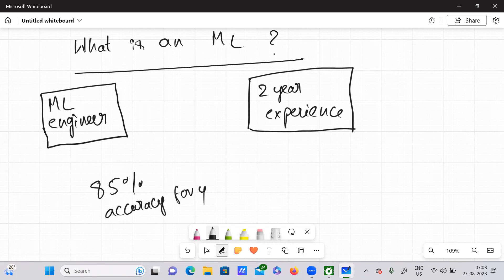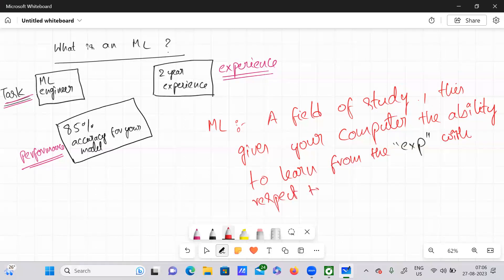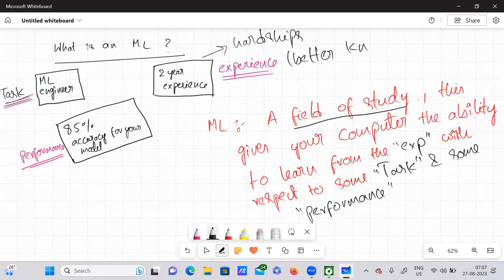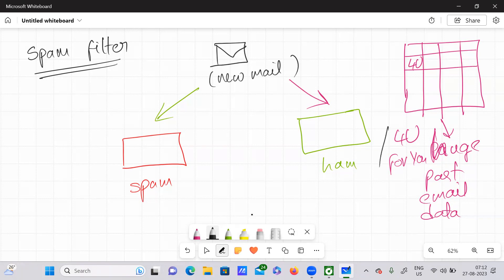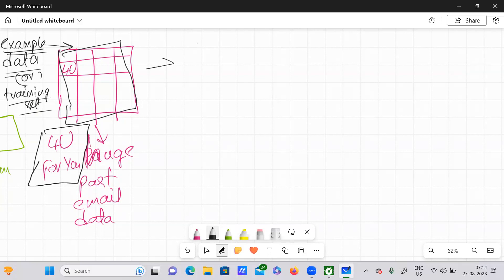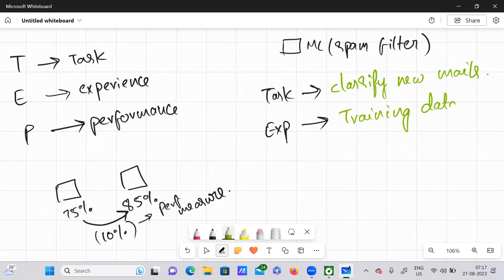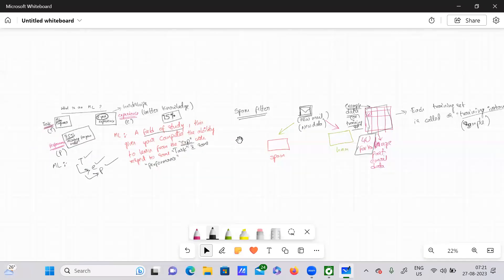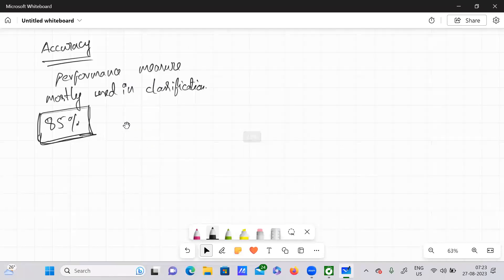Machine Learning - NU9T | What is Machine Learning | Tutorial - 2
example jutsu